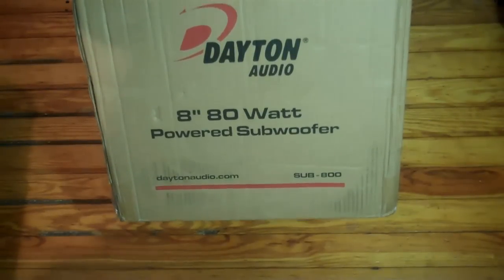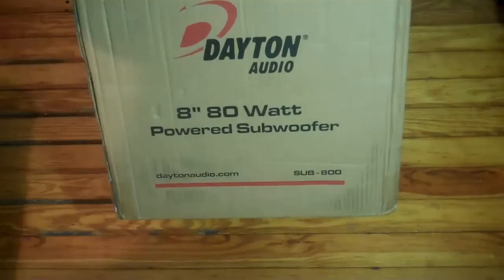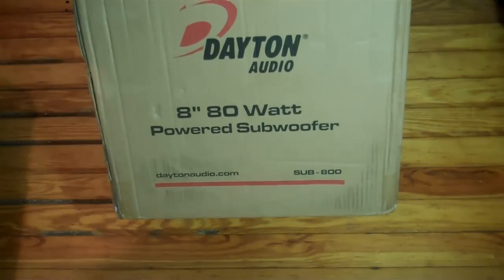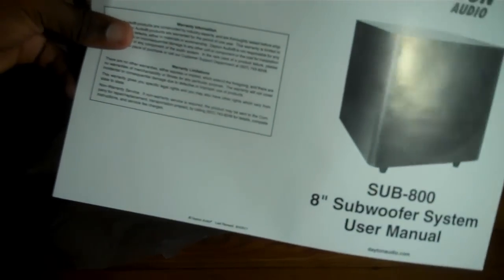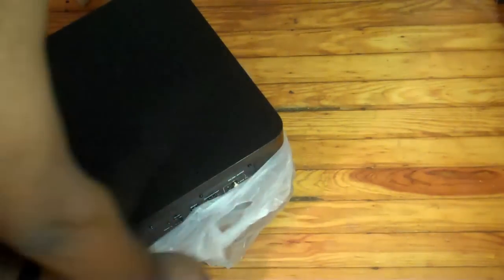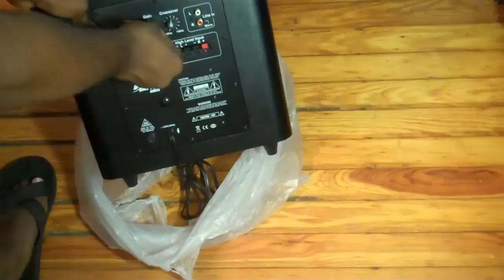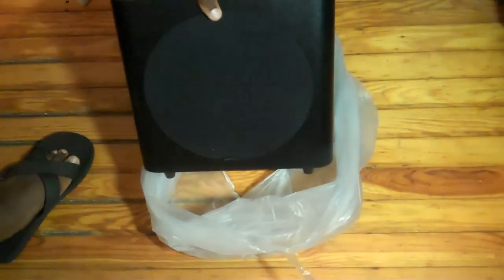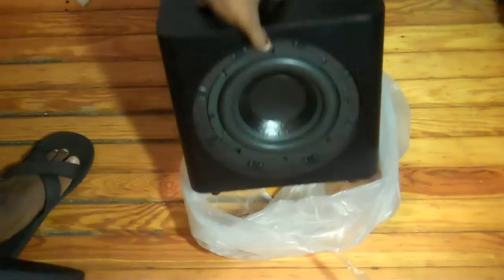Dayton Audio Powered Subwoofer 800 Unboxing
8 inch subwoofer 80 watts of power and 79.00 dollars of pure joy